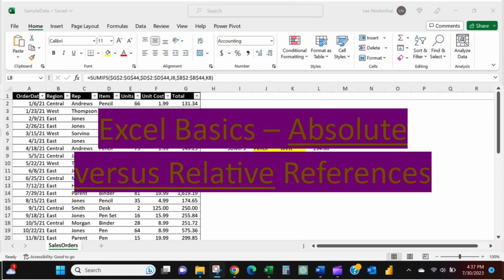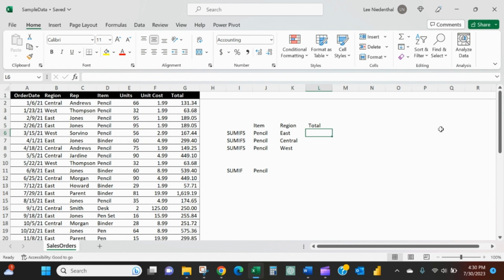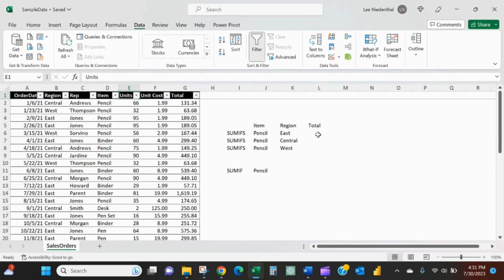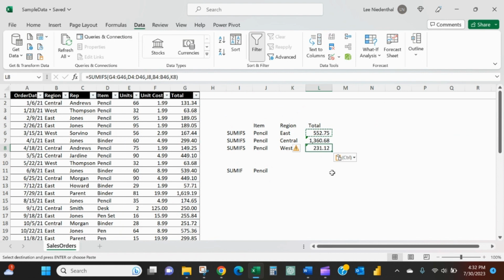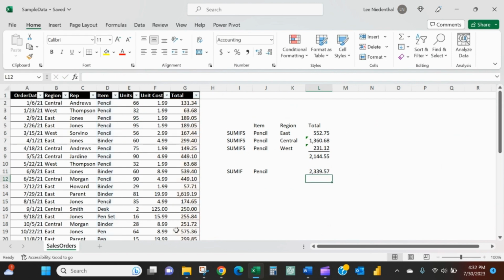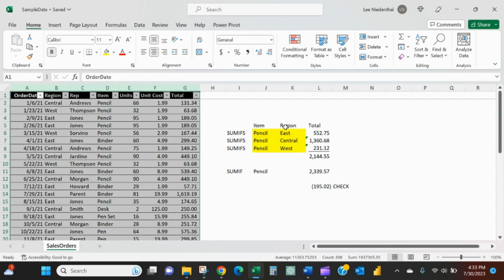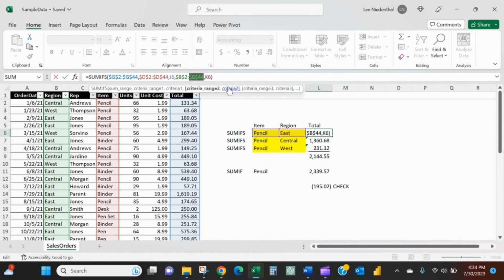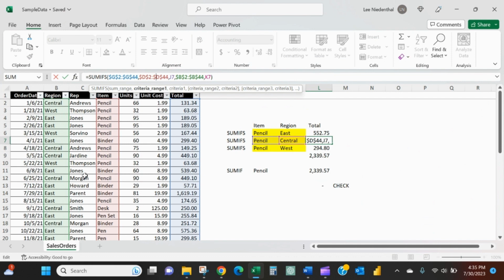Excel Basics -- absolute versus relative references in formulas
Absolute versus relative references are a foundational principle to creating accurate, scalable solutions in Microsoft Excel. This video demonstrates a common pitfall of relative references and how to make the appropriate portions of your formula absolute.